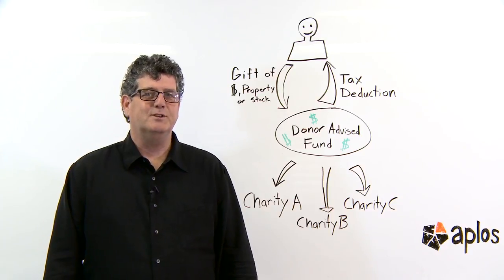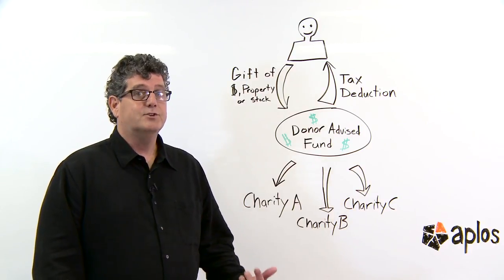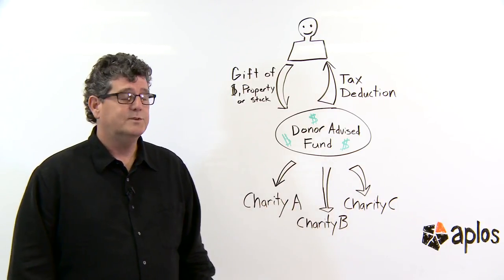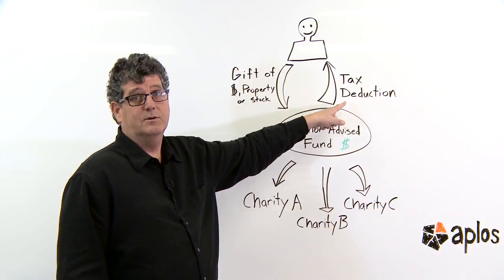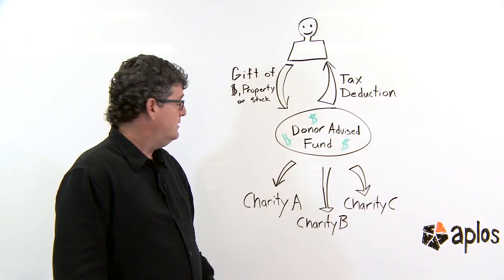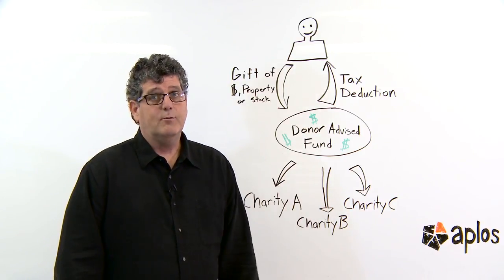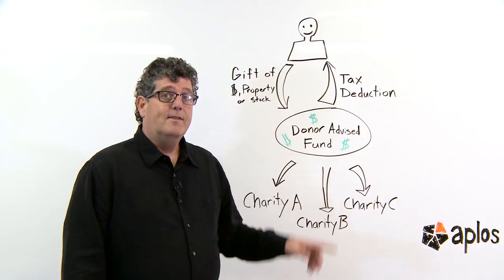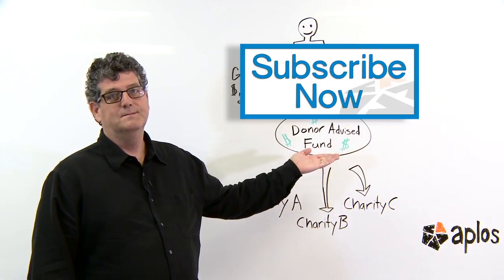What is a Donor Advised Fund? | Aplos Short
Or perhaps you'd like to remain more private in your giving with the ability to impact multiple organizations with the click of a button. What you need is a donor advised fund!